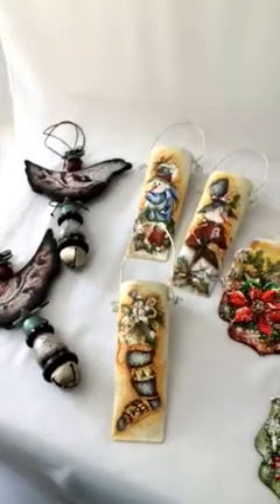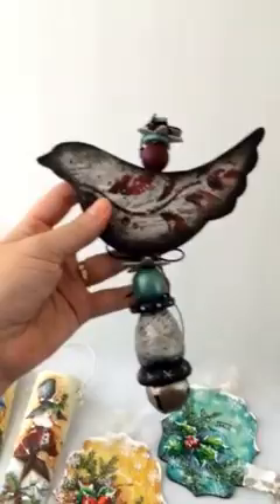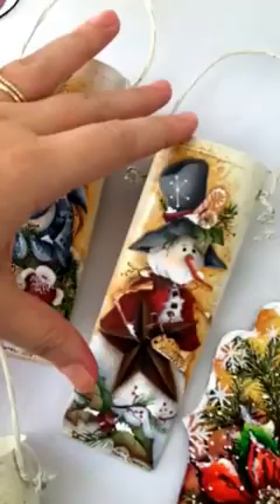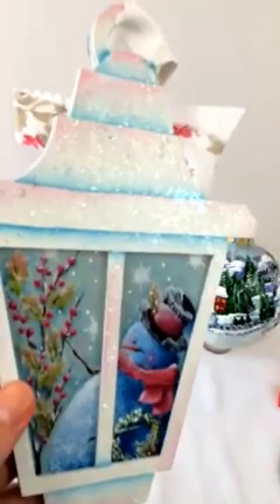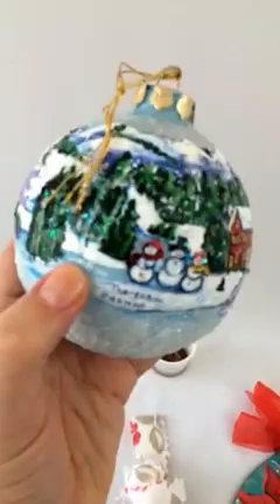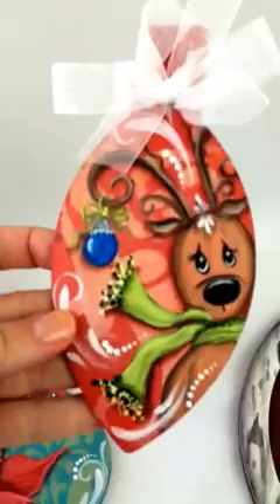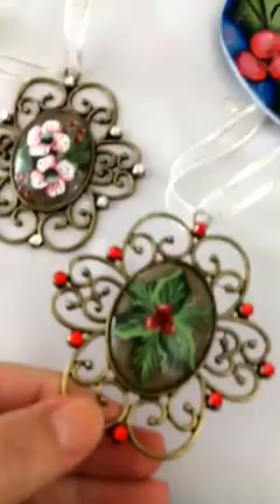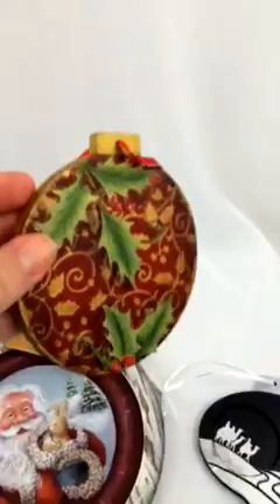The October issue of Painting World Magazine®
Just a quick video tour of some of the wonderful projects that will be in the October 2016 issue of painting world magazine. You are all going to absolutely love these!